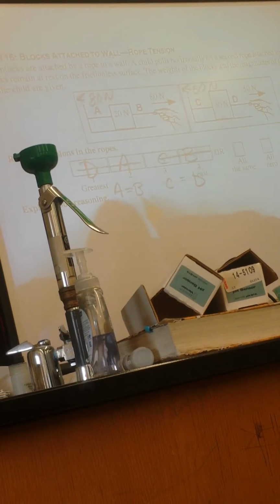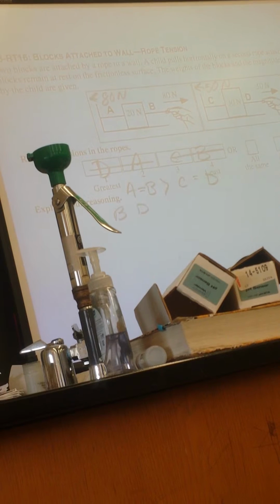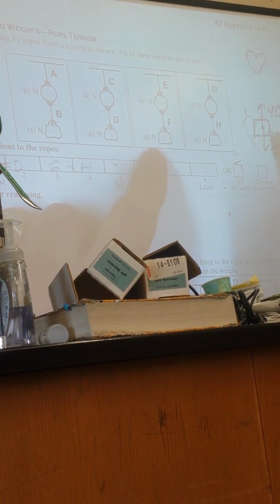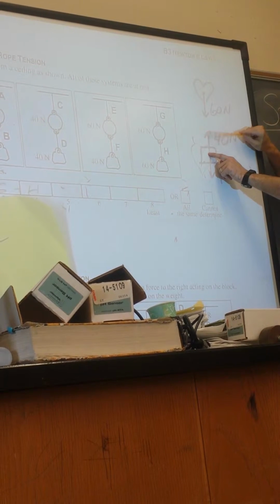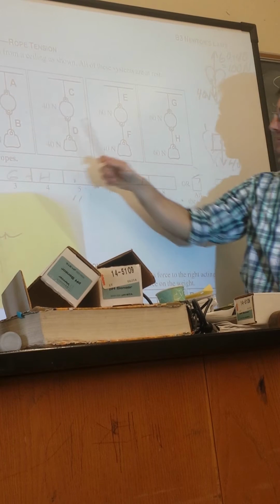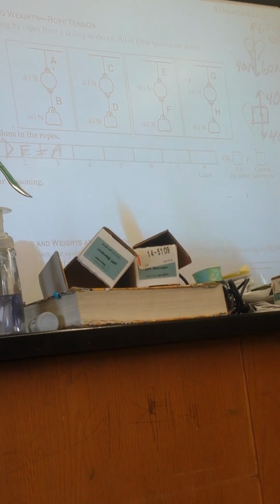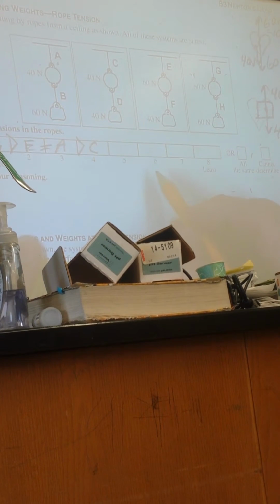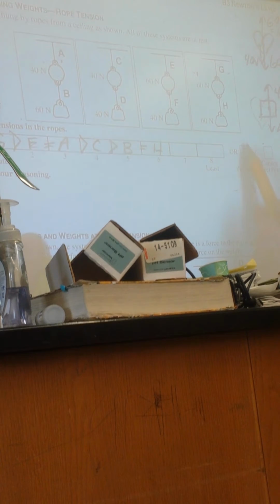ap physics today